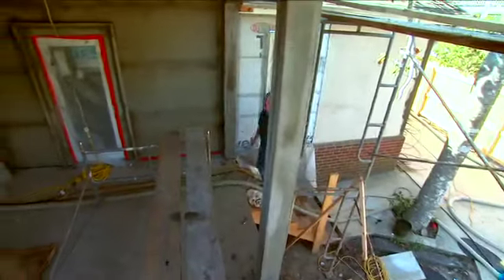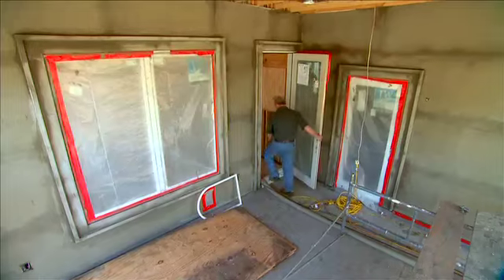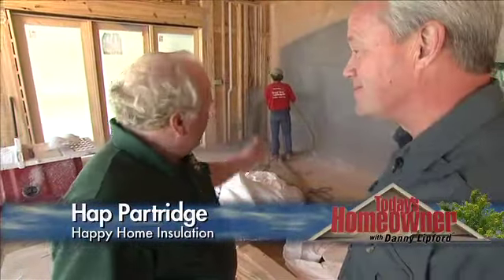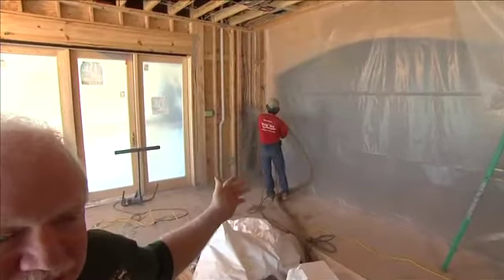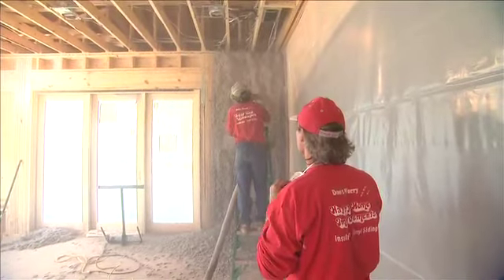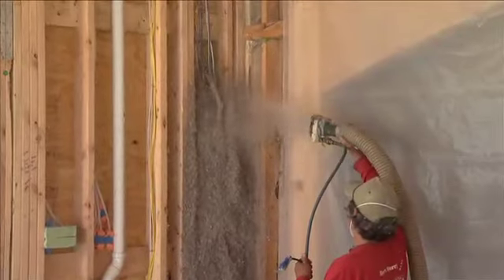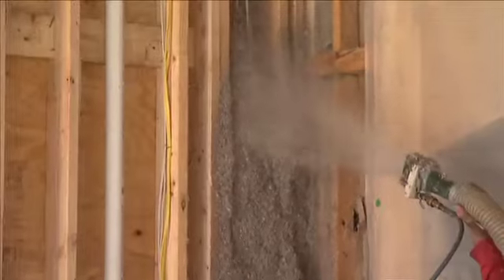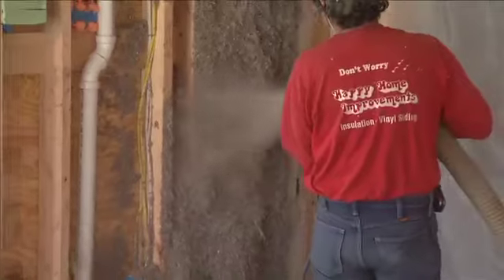Installing Cellulose Insulation In Your Home